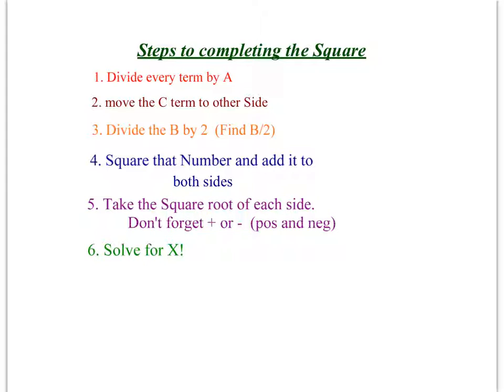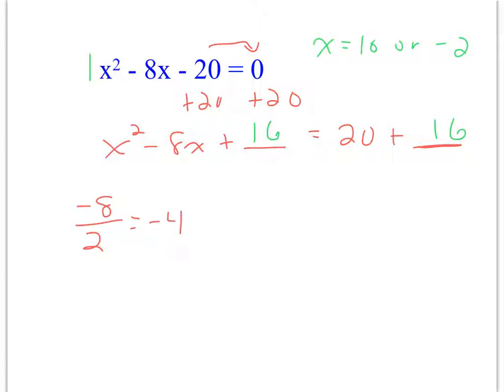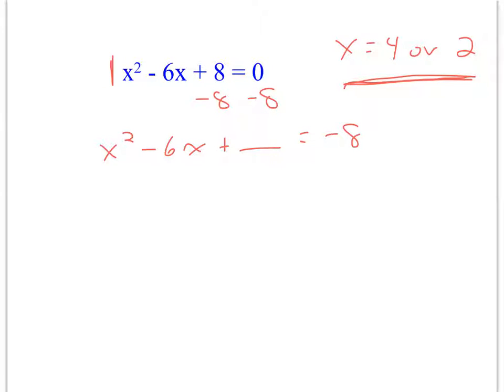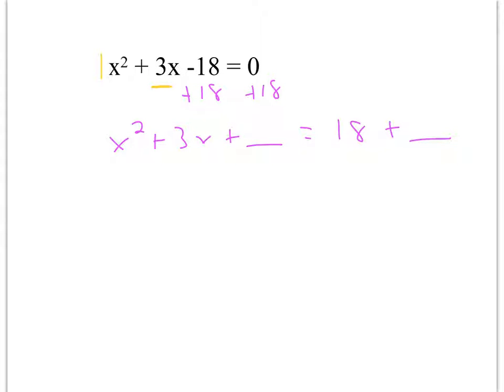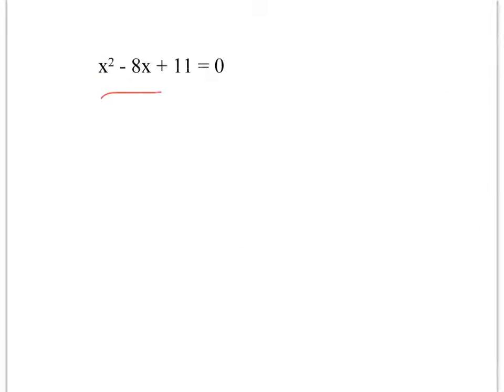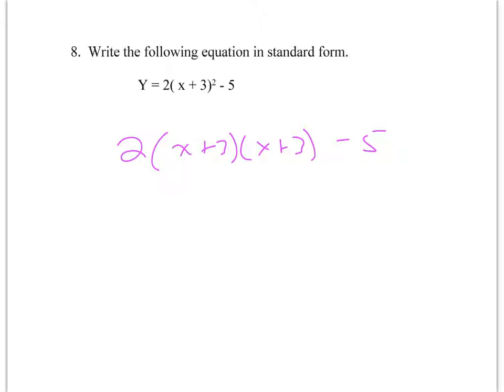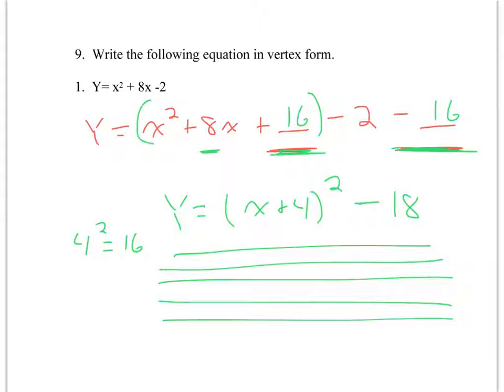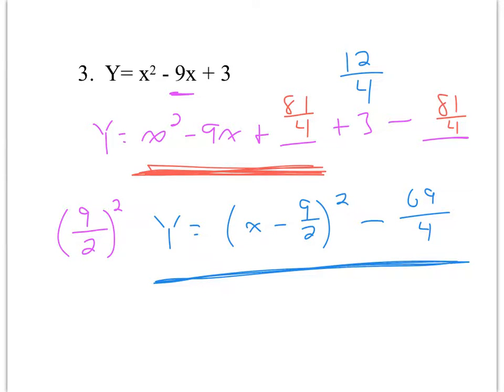Alg 2 video 3-3